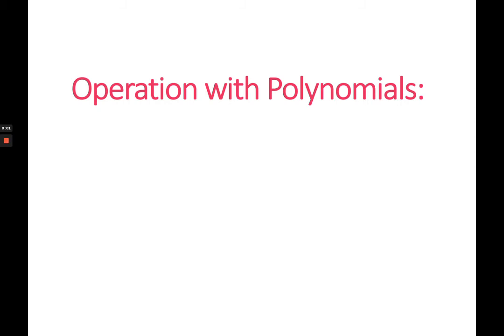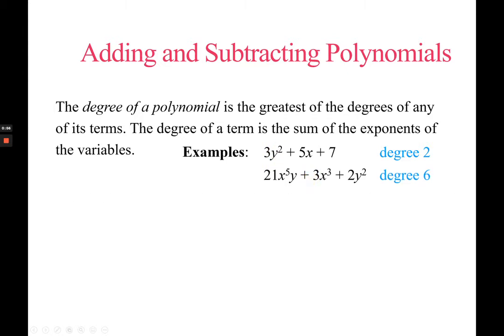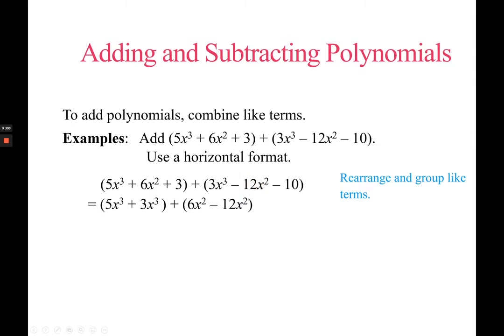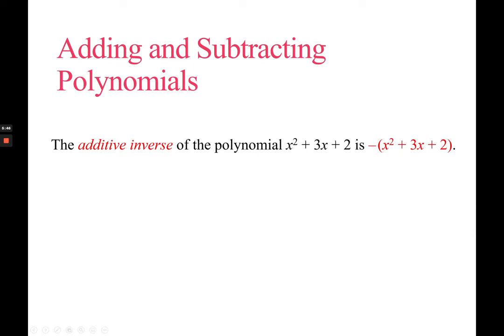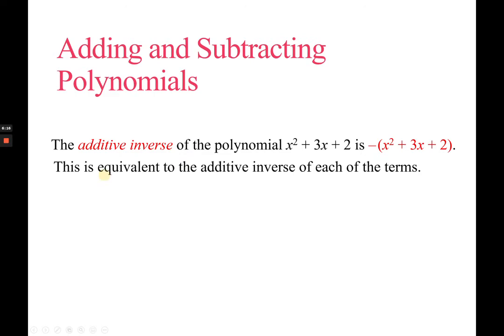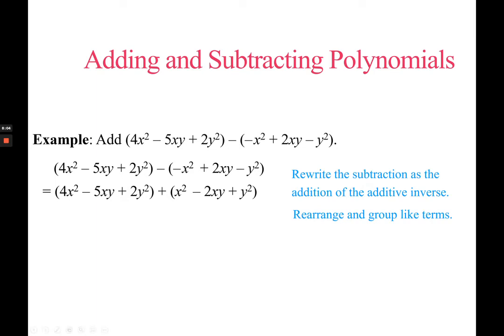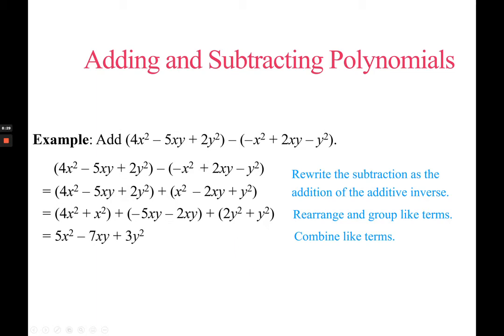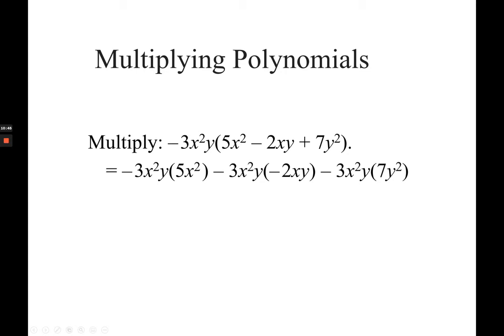Operations with Polynomials: Addition, Subtraction and Division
Algebra Lesson
Polynomials Operations: Addition, Subtraction and Division